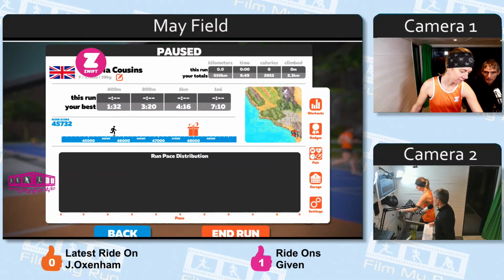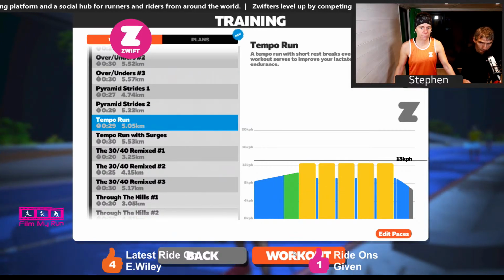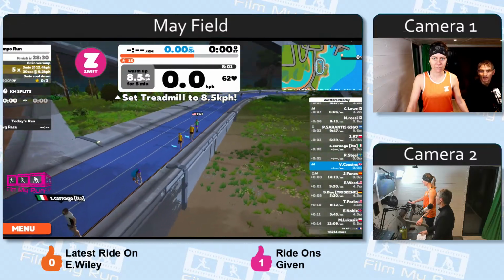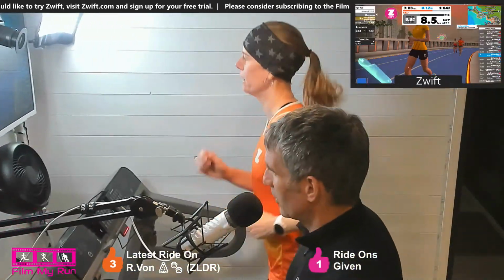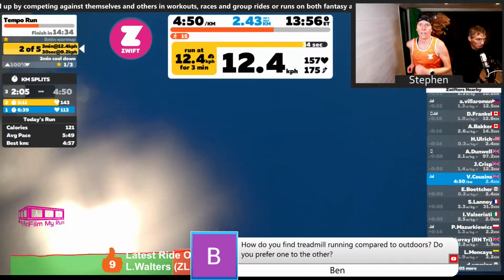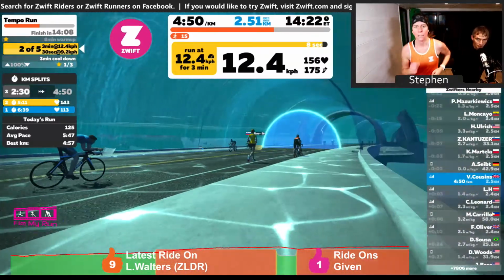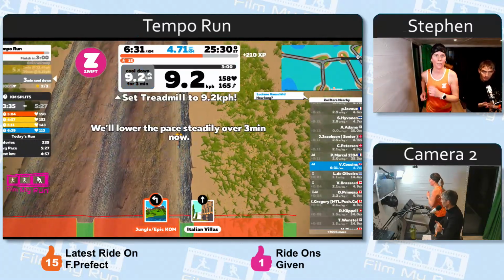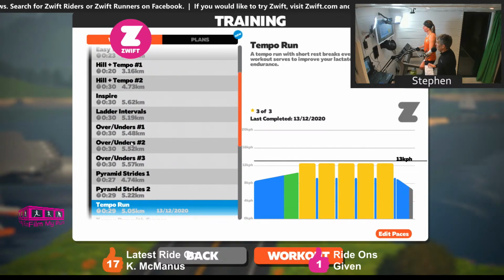Zwift Run Live - Victoria's Pot Noodle Sunday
Victoria's Pot Noodle Sunday